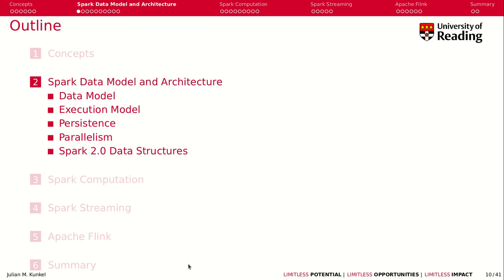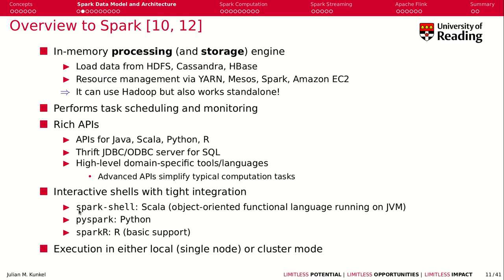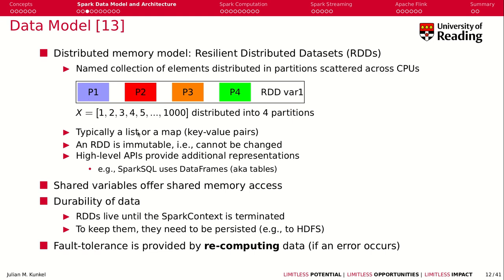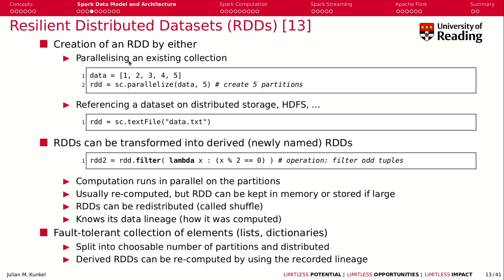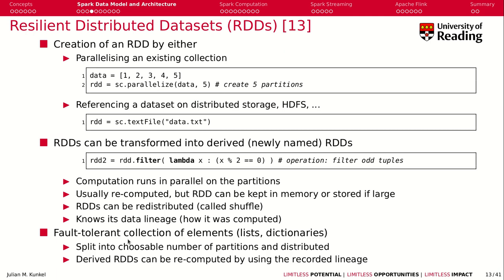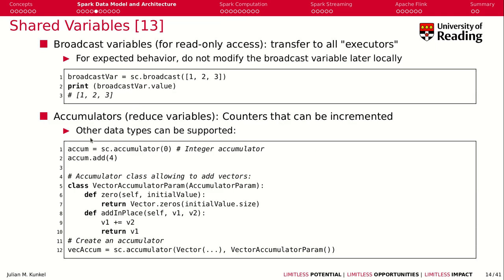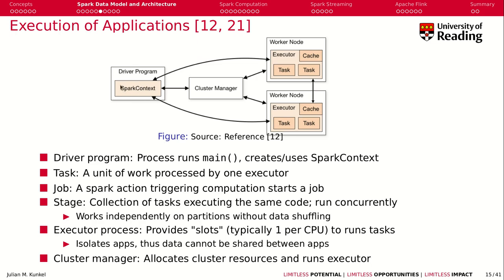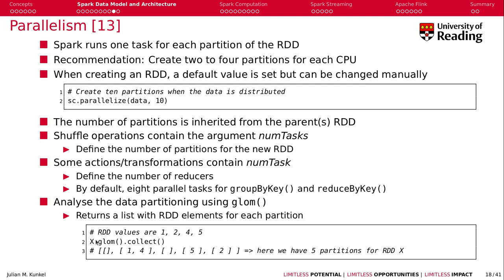Week 4-3 Spark Data Model and Architecture